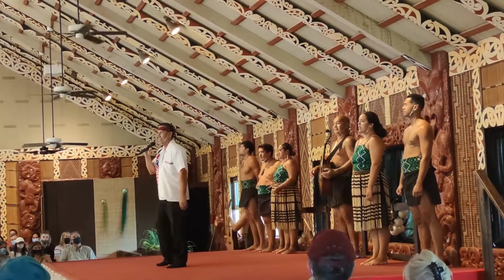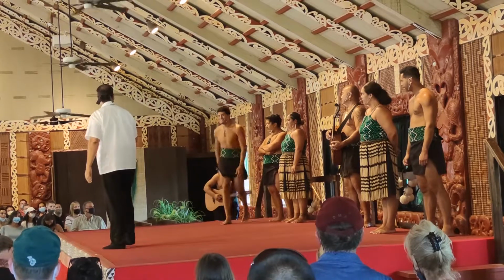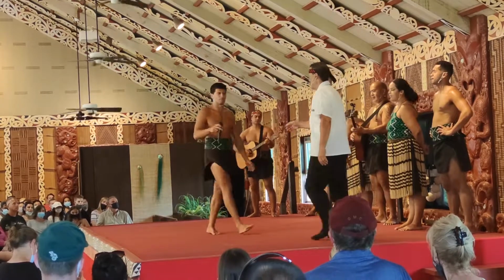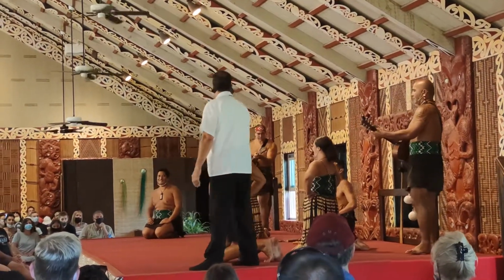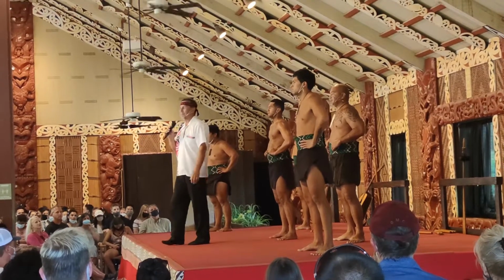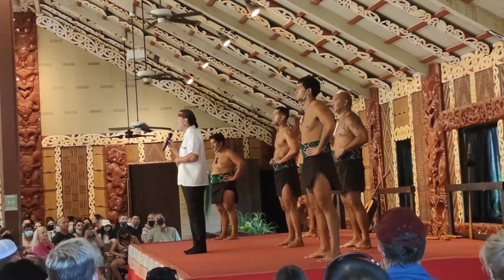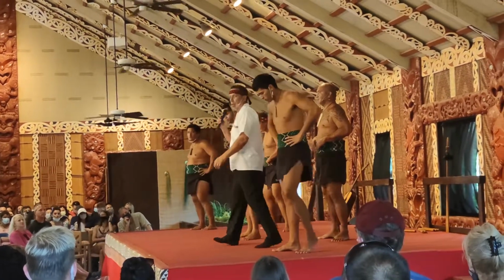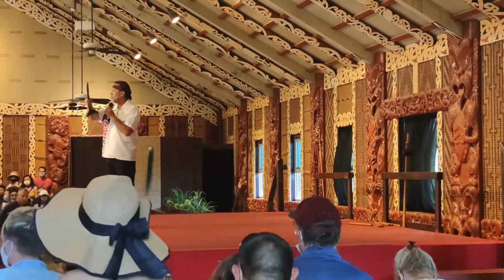Island of Aotearoa Show at Polynesian Cultural Center in Oahu Hawaii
The Polynesian Cultural Center in Oahu Hawaii features various islands and each island has its own special show. This one is from the Island of Aotearoa in its entirety. Enjoy!

Fodor’s Essential Hawaii (Full-color Travel Guide)
Frommer’s Hawaii (Complete Guides)